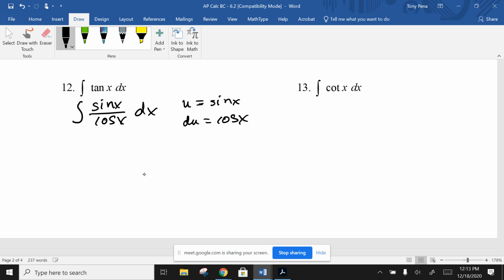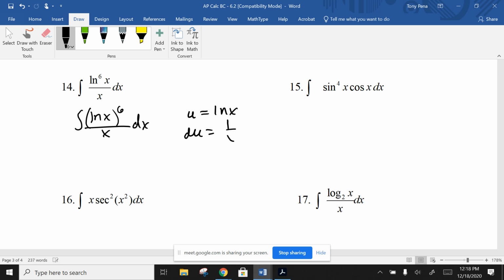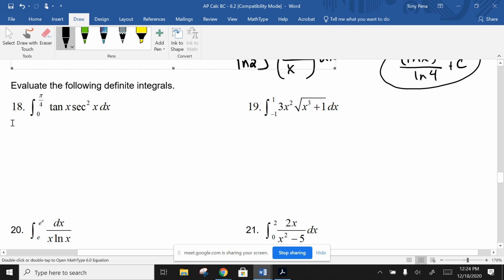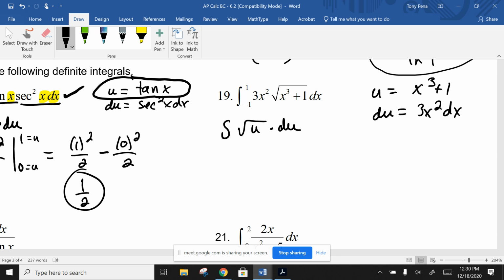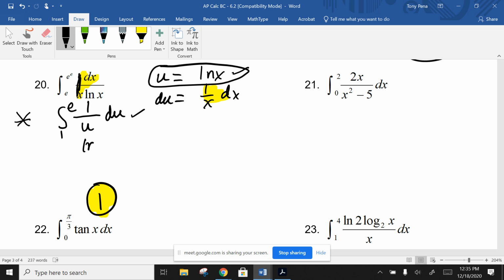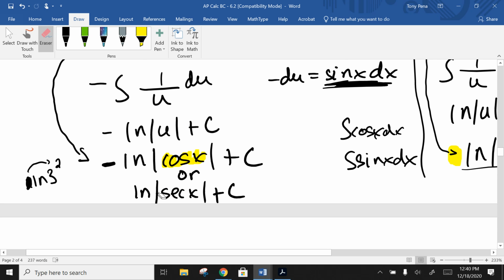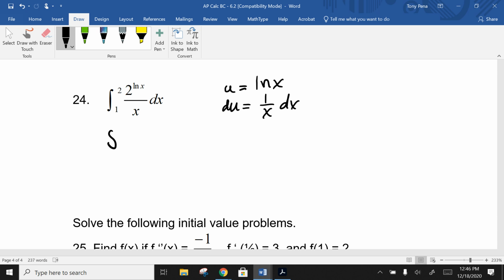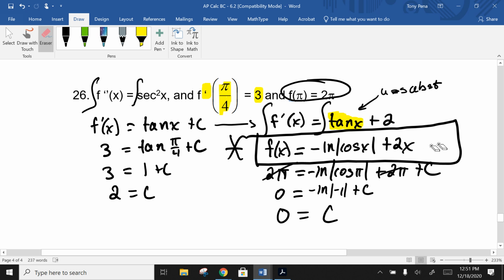6.2 - Day 2